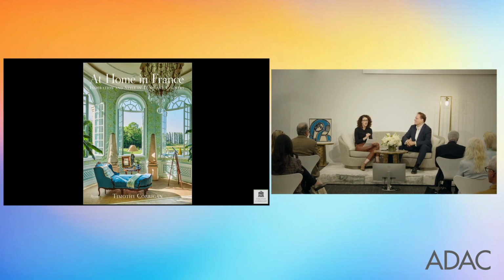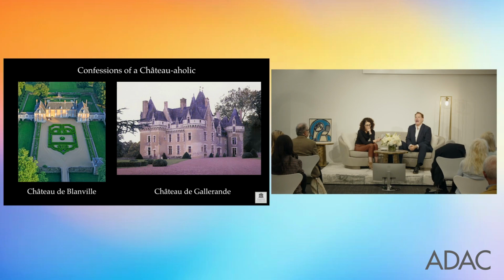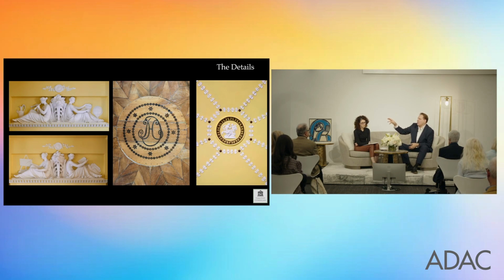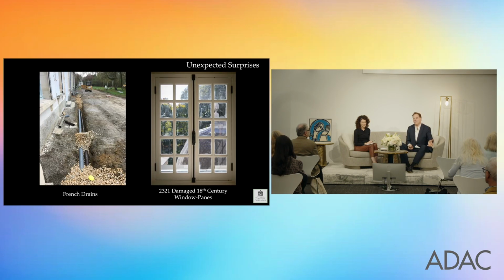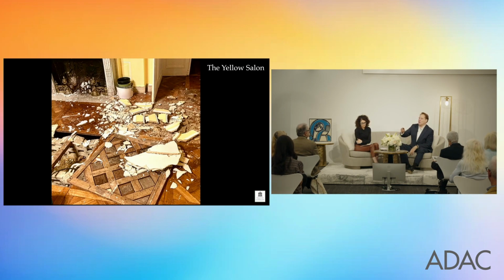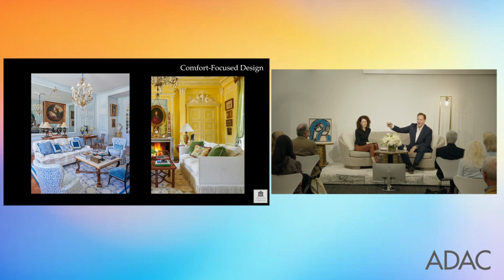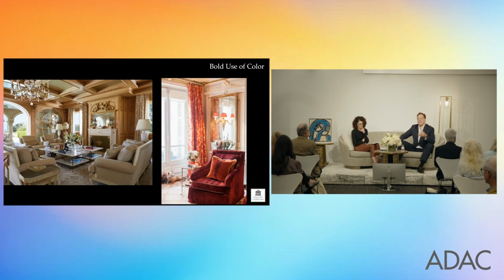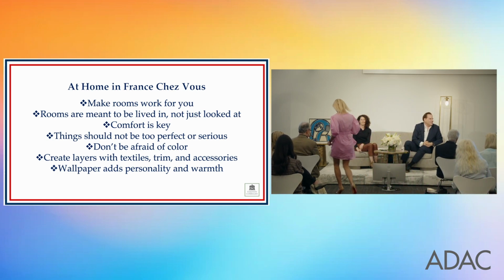AT HOME IN FRANCE WITH TIMOTHY CORRIGAN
Acclaimed Los Angeles-based designer Timothy Corrigan has restored and reinvigorated some of France’s most notable properties, from Parisian apartments to grand country chateaus. In conversation with VERANDA Executive Editor Ellen McGauley, the unabashed Francophile-whose clients include European and Middle Eastern royalty, Hollywood celebrities, and corporate leaders-shares trials and triumphs of renovating these historic properties and more of the fascinating journey that inspired Timothy’s latest book, At Home in France: Inspiration and Style in Town and Country.